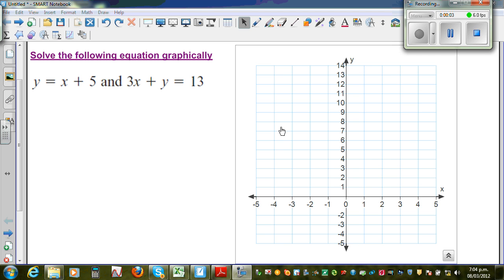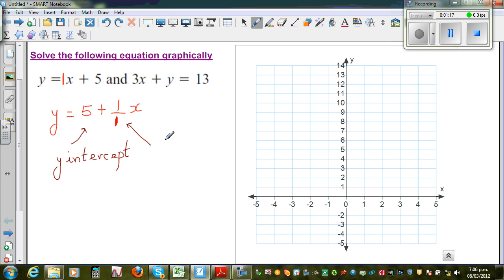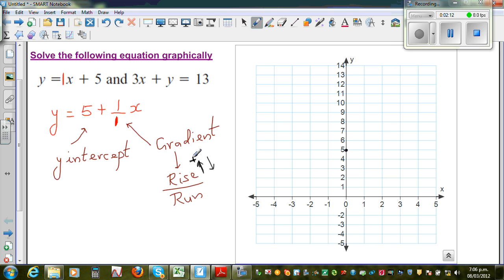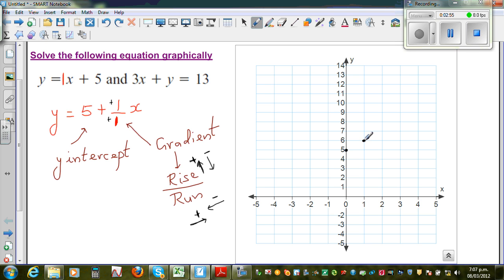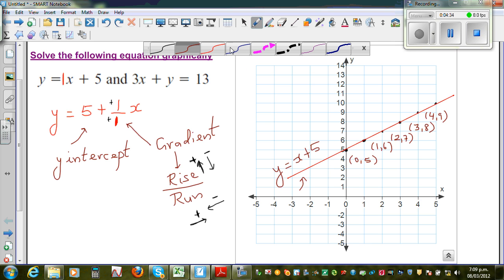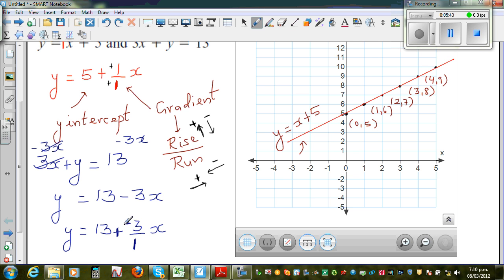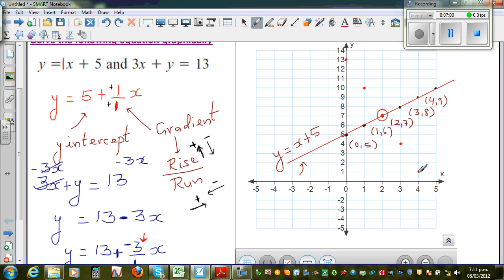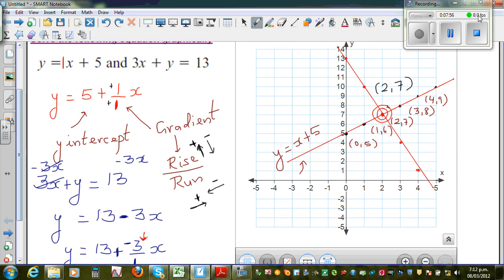Graphical solution of simultaneous equations